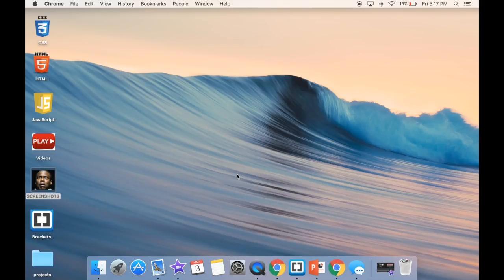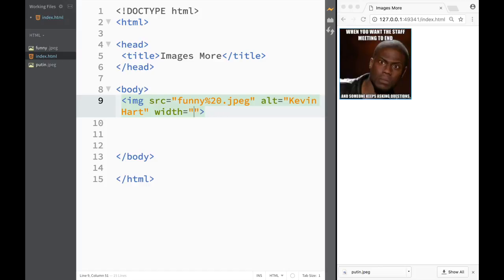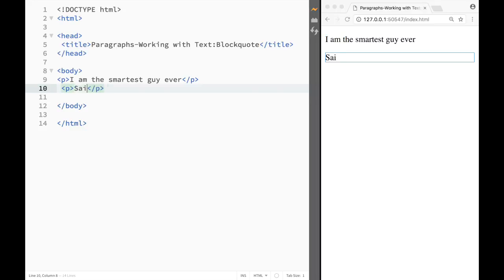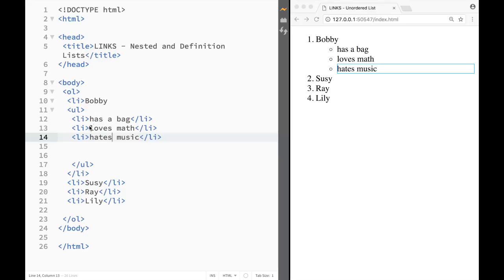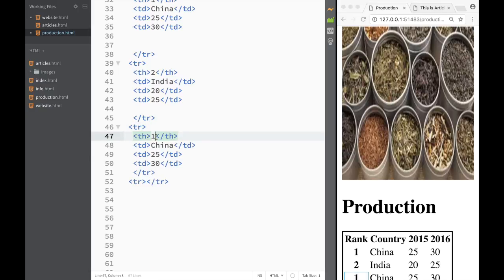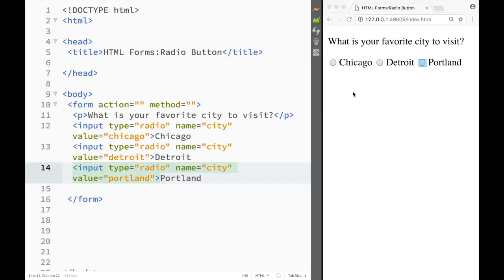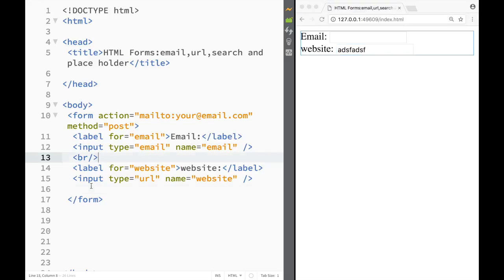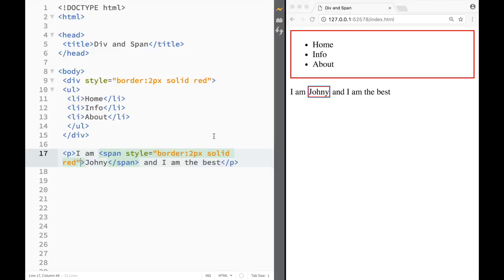HTML Tutorial for Beginners - HTML Full Video